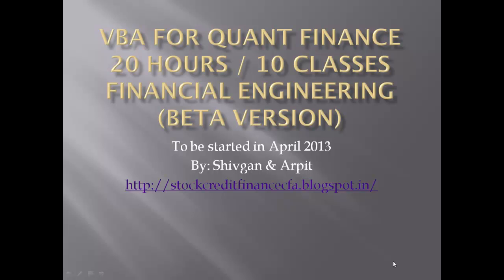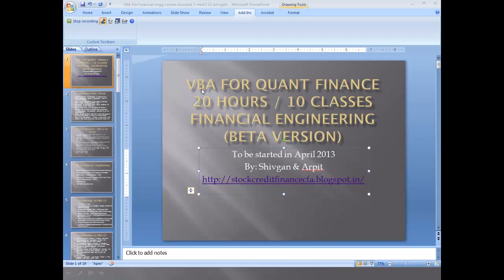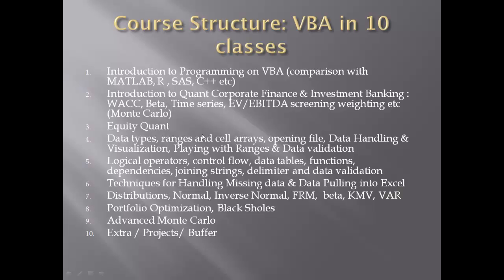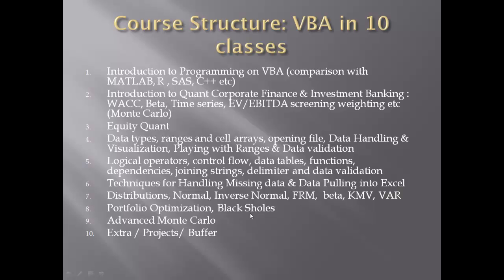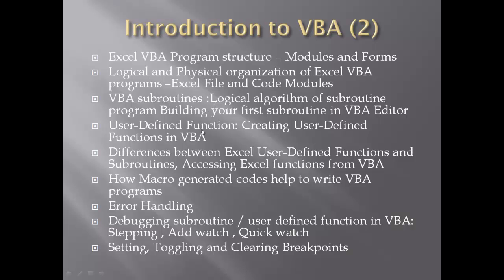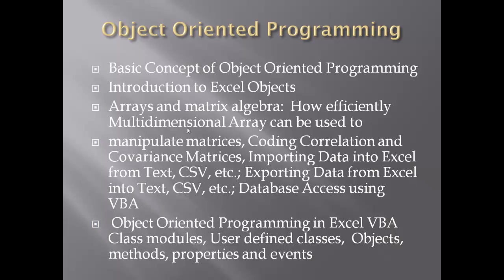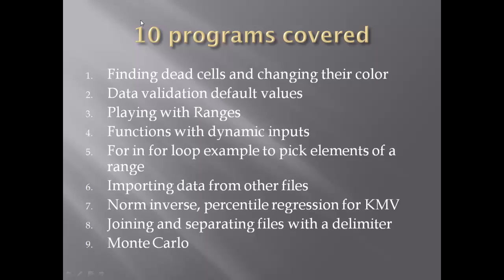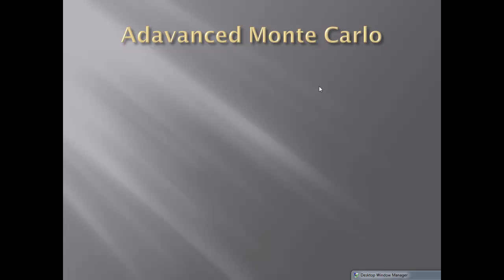VBA for Quant Finance for Financial Engineering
Course Link (VBA)
VBA For Financial Engg. Course
Course Link  (GRE Verbal)